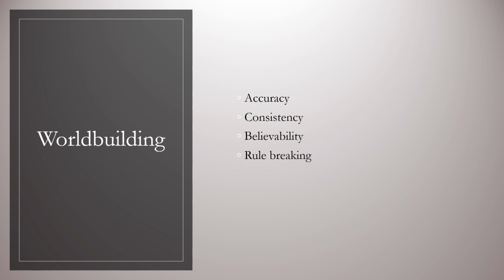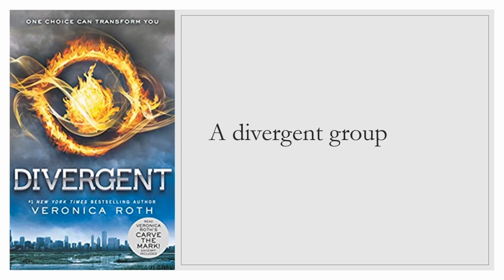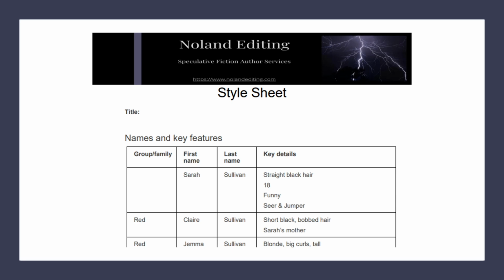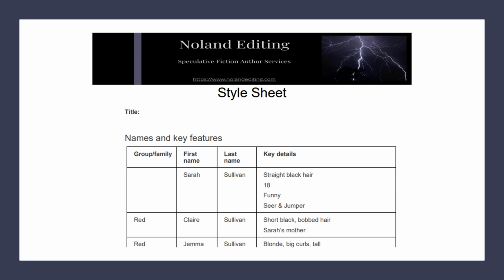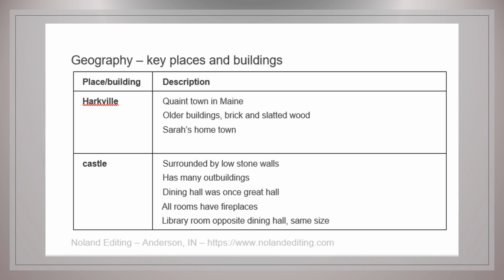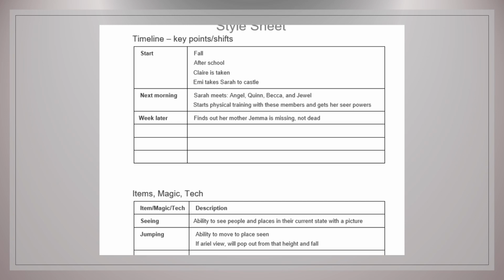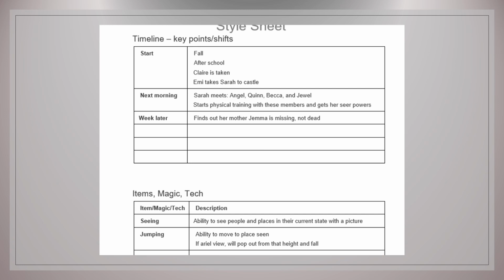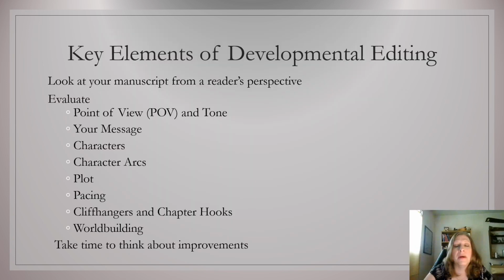Developmental Editing for Worldbuilding by Kristin Noland - Speculative and Crime Fiction Editor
We love to create worlds in our novels. It's fun and exciting, but is what is in your mind what you've put on the page? Learn how to assess the effectiveness of your worldbuilding on the page.